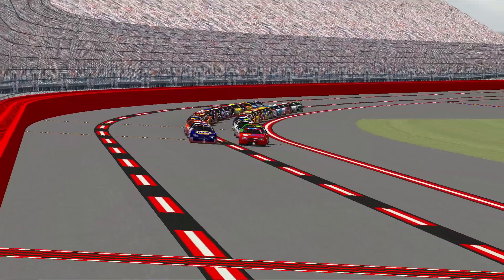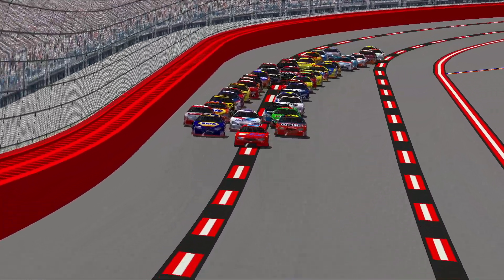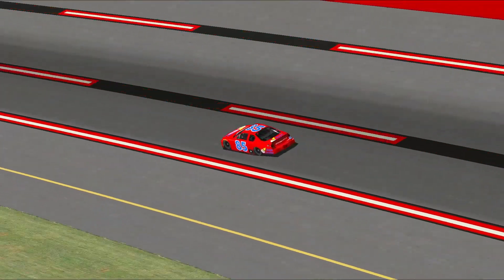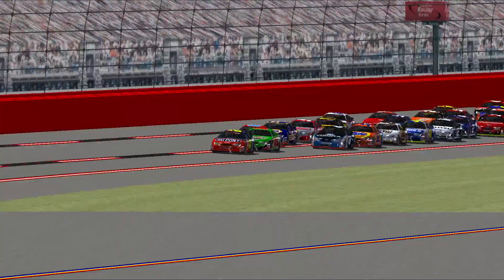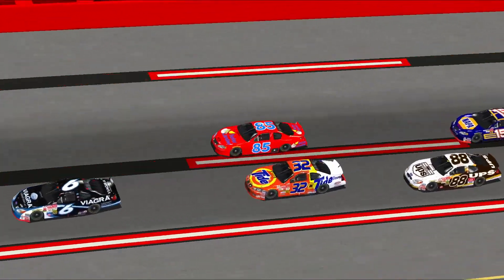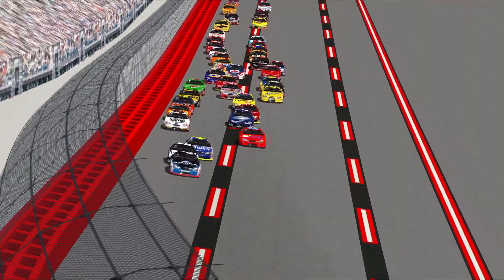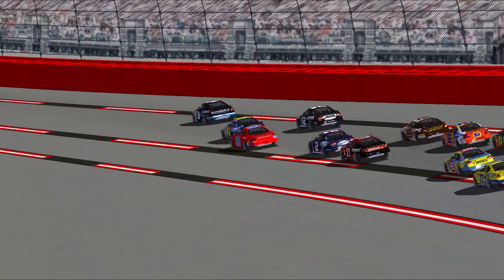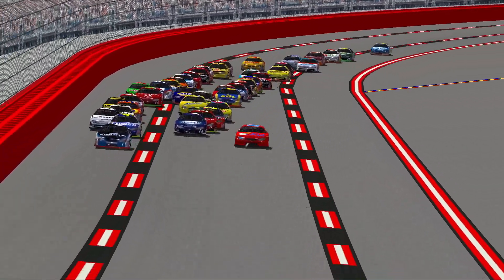Making NR2003 Open Source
This project aims to make NR2003 open source by decompiling it.